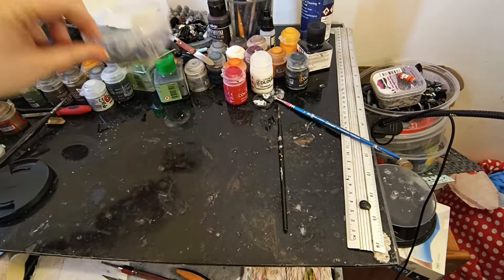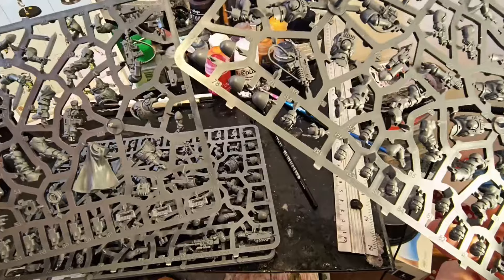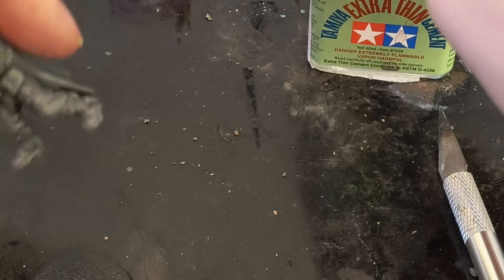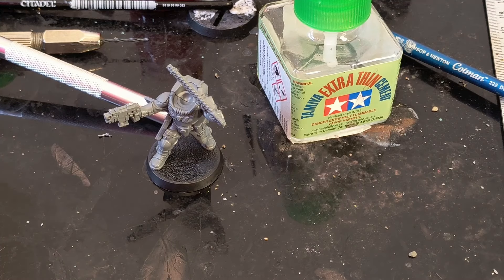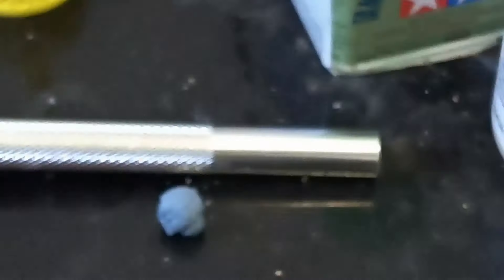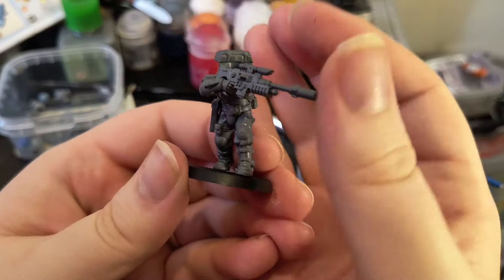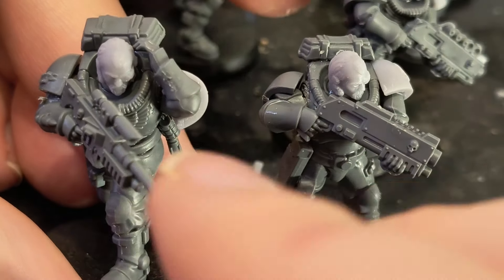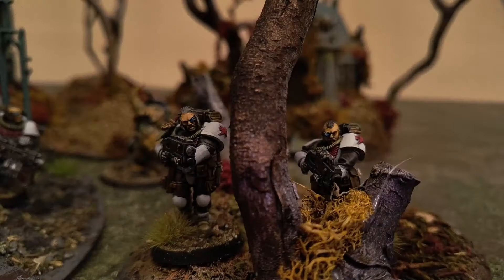White Scars scouts that actually look like White Scars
Join us as Autumn takes us through her process as she kitbashes, to produce some White Scars that really feel the part!